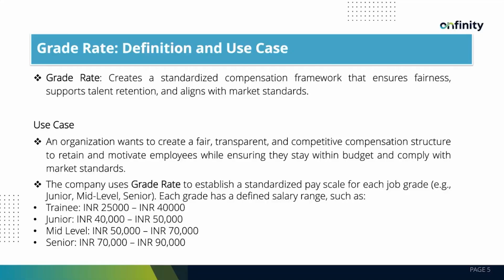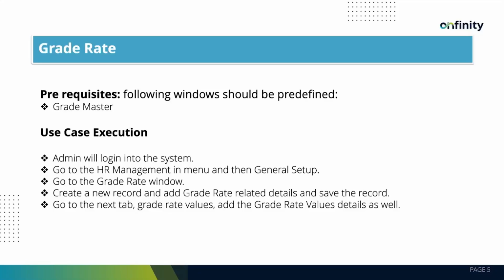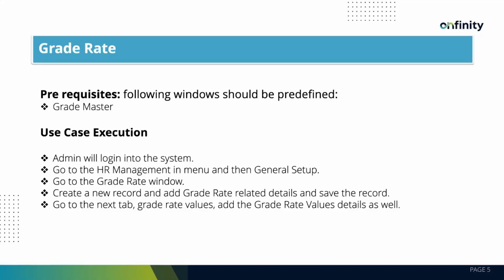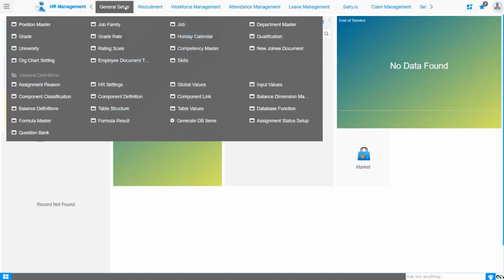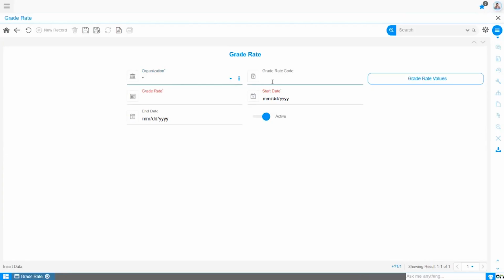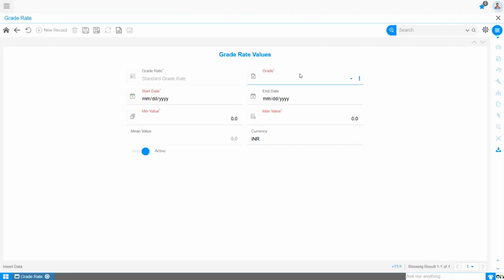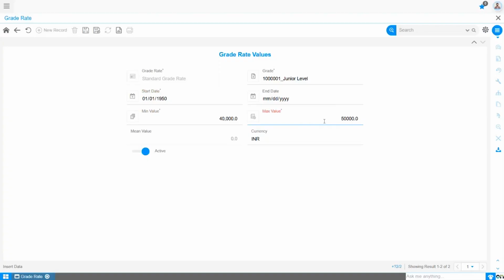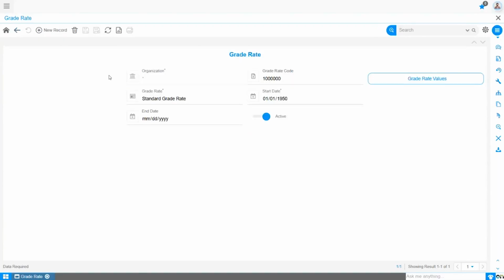06 Workforce Management | Grade Rate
Learn how to set up a standardized salary grade structure in Onfinity ERP to ensure fair, competitive compensation management across your organization. This training video walks you through the complete process of configuring employee pay scales and defining compensation frameworks that align with market benchmarks.

Managing employee compensation manually is time-consuming and prone to inconsistencies. This video covers how to use Onfinity's grade rate functionality to create a structured, transparent pay scale system. You'll learn to define salary ranges by job grade, set effective dates, and let the system automatically calculate mean values—all while maintaining compliance with your budget constraints and market standards.

HR managers responsible for compensation planning
Finance teams handling payroll administration
HR business partners defining pay structures
Organizations with multiple job grades and levels
Companies looking to standardize salary management

USE CASES

Setting up trainee, junior, mid-level, and senior salary bands
Creating organization-wide compensation frameworks
Configuring time-bound pay ranges with effective dates
Managing multi-currency salary structures
Establishing equitable pay scales across departments

In this session, you'll see exactly how to navigate Onfinity's HR management module, access the grade rate configuration screen, and input grade rate details. We demonstrate how to define minimum and maximum salary values for each grade, how the system auto-calculates mean values, and how to apply configurations across single or multiple organizations using the organization field.

You'll also learn the critical prerequisite: your grade master must be predefined before you can configure grade rates. The video shows the complete workflow from login through saving grade rate values on the dedicated tab, making it easy to understand the process before implementing it in your own system.

Ready to streamline your compensation management and create transparent pay scales in Onfinity?

IMPORTANT LINKS

TIMESTAMPS

00:00 Introduction to grade rate functionality
01:45 What is salary grade structure and compensation framework
03:20 Prerequisites and setup requirements
05:10 Step-by-step grade rate configuration
07:30 Defining grade rate values and salary ranges
09:15 Auto-calculation of mean salary values
10:40 Review and best practices